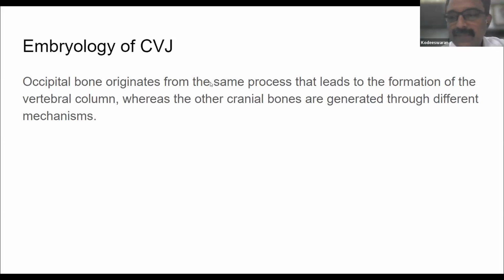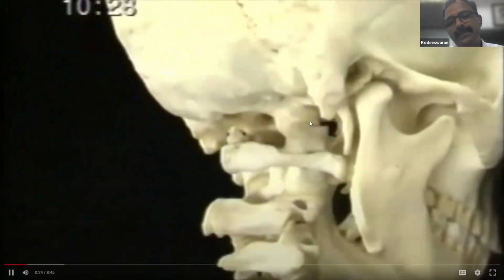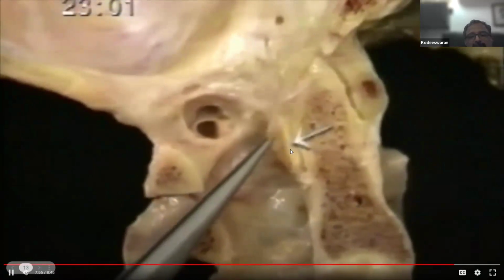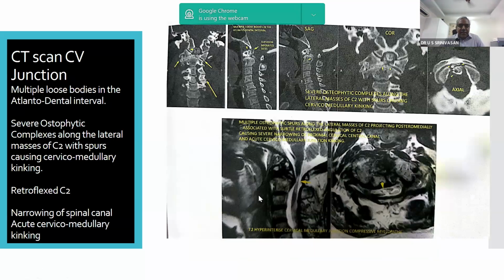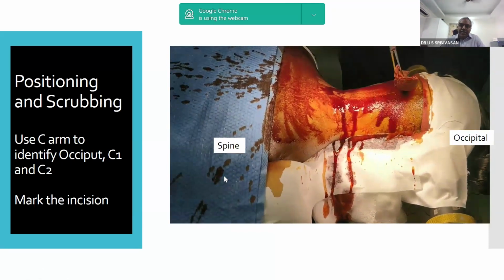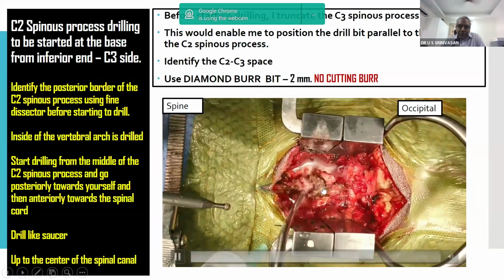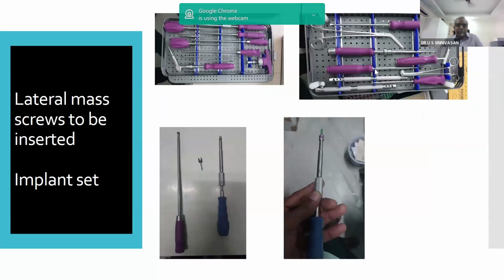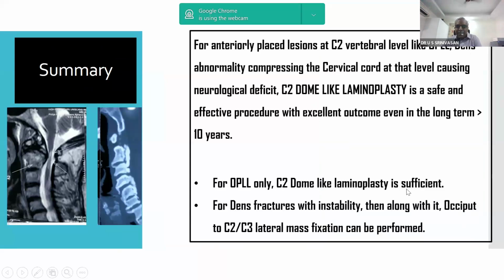How I Do it session | Anatomy of C1 and C2 with relevance to Neurosurgeons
Scientific Learning Through Webinar

TAMILNADU ASSOCIATION OF NEUROLOGICAL SURGEONS

Topic : TANS CME - How I Do it session

Topic 1: Anatomy of C1 and C2 with relevance to Neurosurgeons

Speaker: Dr. Kodeeswarn
         Professor of Neurosurgery and HOD,
         Department of Neurosurgery,
         Kilpauk Medical College, Chennai

Topic 2: How I do it - C2 Dome Laminoplasty
Speaker: Dr. U. S. Srinivasan
         Senior Consultant Neurosurgeon,
         Sri Balaji Hospital, Guindy, Chennai.

Timeline:
04:23 : Emnryology of CVJ
05:43 : Important areas in anatomy
06:13 : CV Junction Anatomy
06:43 : Osseous anatomy
08:43 : C1 Posterior & Superior view
09:43 : Vertebral Artery
23:23 : C2 OPLL causing cervical myelopathy
23:53 : Clinical Presentation Symptoms
24:23 : Clinical Presentation Examination
24:53 : Investigations
26:23 : Diagnosis & Management Dilemma?
28:23 : Pre-Surgical work up
30:23 : C2 Domelike Laminoplasty
33:23 : Positioning and Scrubbing
34:23 : Skin Incision
35:23 : Dissection Above Fascia
35:53 : Muscle Separation
37:23 : Suboccipital Bone Exposure & Posterior Lip of Foramen Magnum
38:53 : Dissection of the Fascia Over The C1 Posterior Arch
39:23 : Exposure of the C1 and occiput C2
39:53 : C2 Spinous process drilling to be started at the base from inferior end - C3 side
43:23 : Drilling from the C1 side the base of C2 spinous process
44:53 : Confirmation of the completion of the C2 Dome Laminoplasty using nerve root probe
45:23 : C1 posterior arch laminectomy being performed
45:53 : Entry point for drilling lateral mass
48:53 : Occipital plate kept over the occipital bone
51:23 : Post Op care
53:53 : Post Surgery